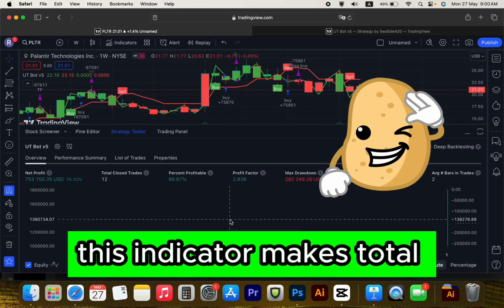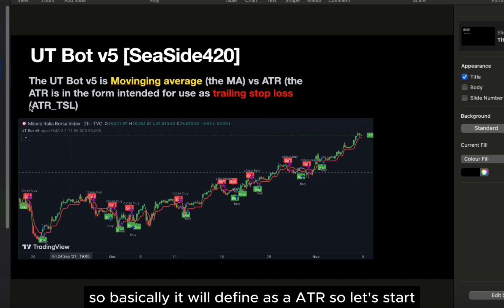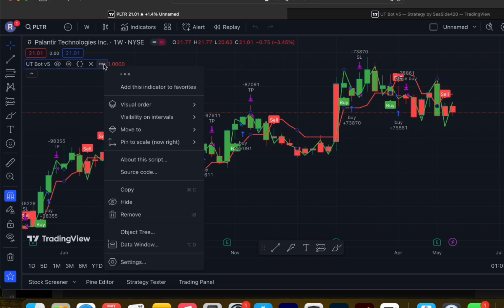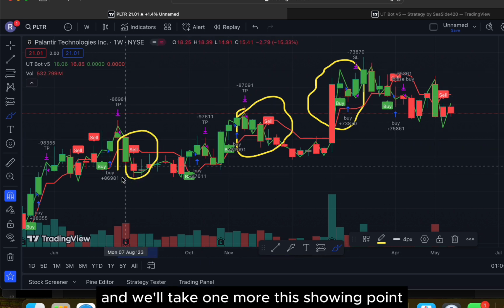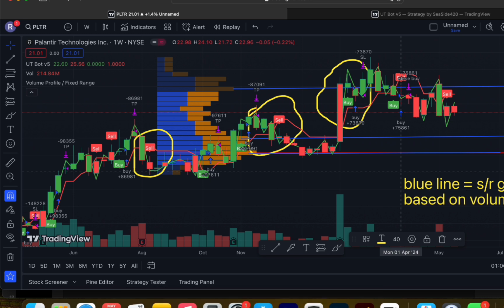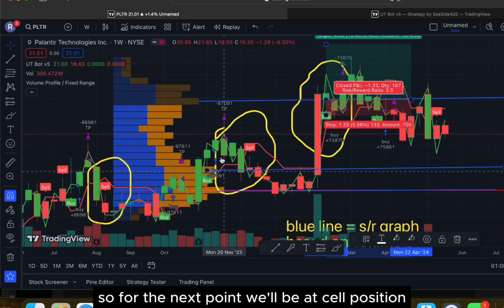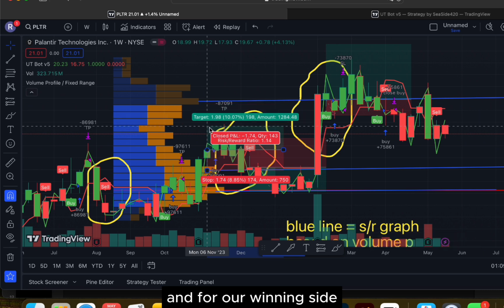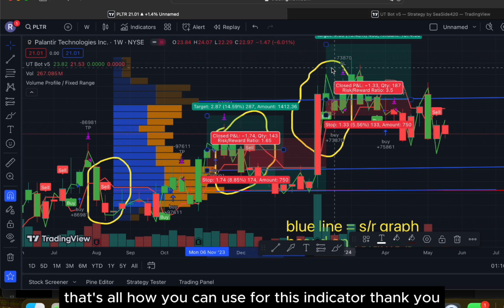Don't Miss This WINNING Scalping Trading Strategy in Forex Trading Best Broker Platform TradingView